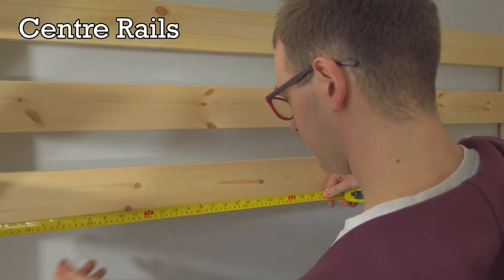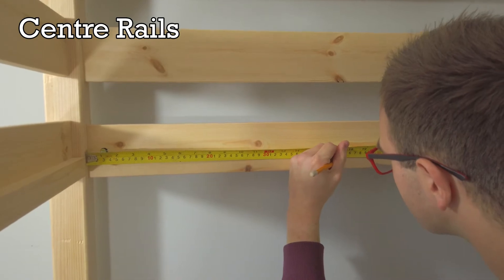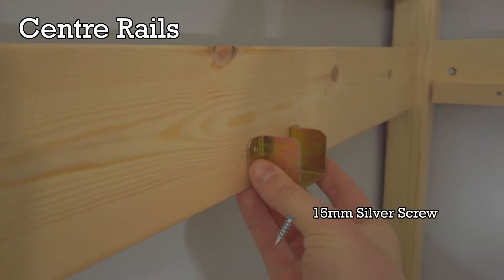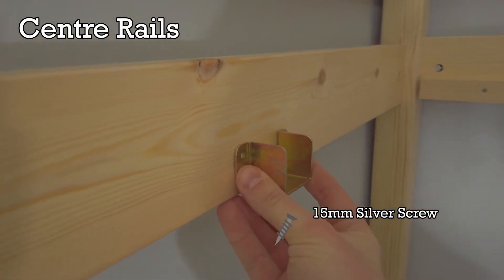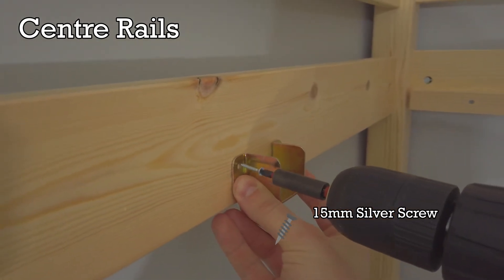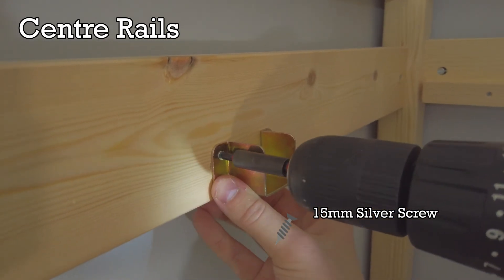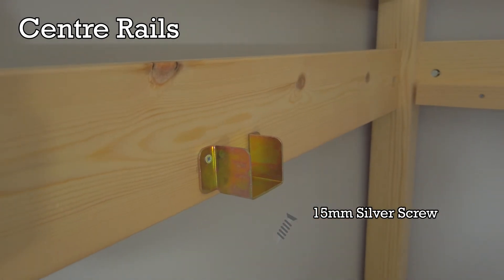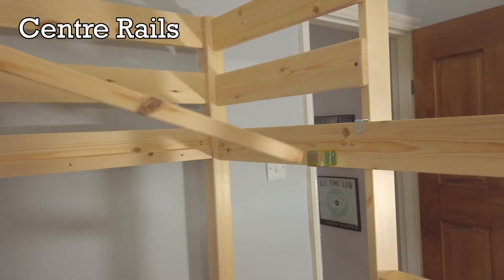Strictly Beds - How to attach Centre Rails